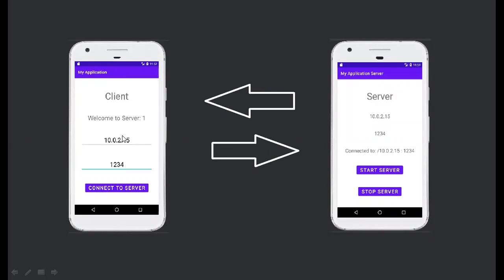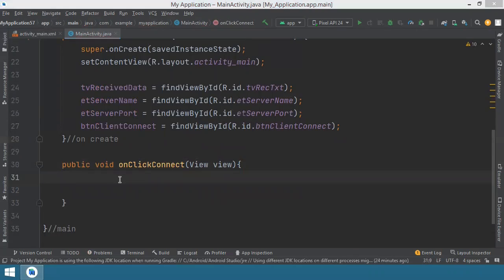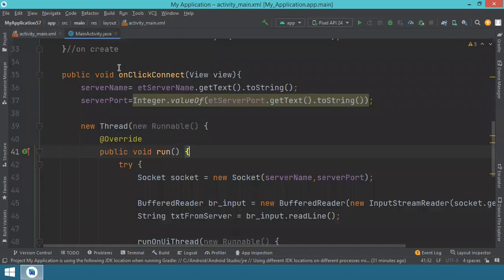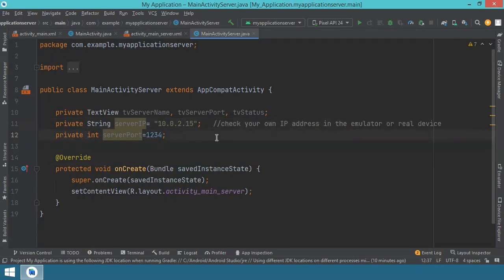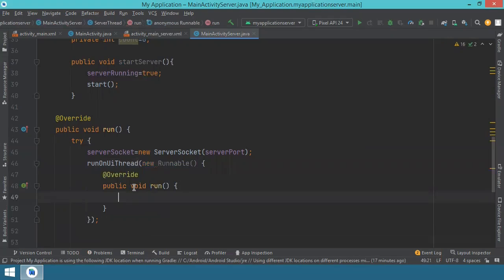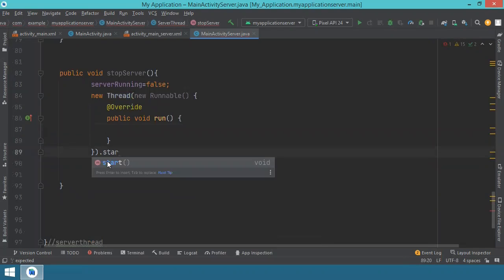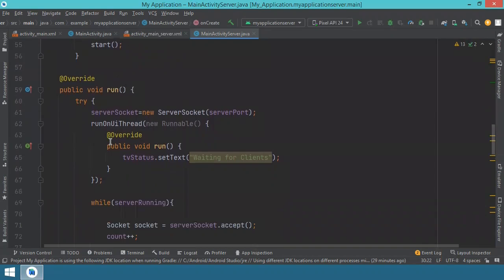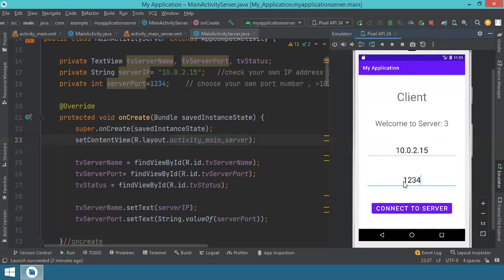029 - Simple Client - Server App using TCP Sockets in Android Studio - the easy way - part 2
This detailed video is for beginners and it teaches you about using TCP Sockets and Client - Server apps in Android Studio - Java. This is the second video (out of 2) and it shows one simple way to create and use a  Client - Server app combination to exchange data. You will find a simple and complete app example, from start to finish, in Java - Android Studio.